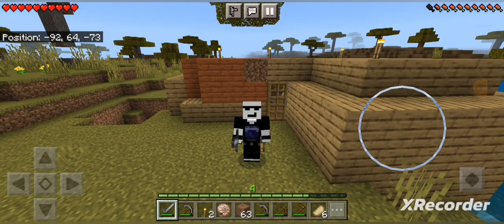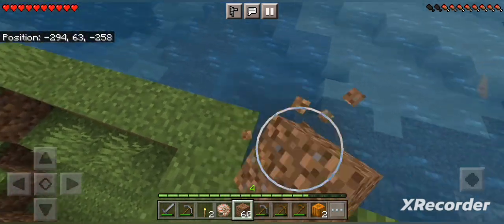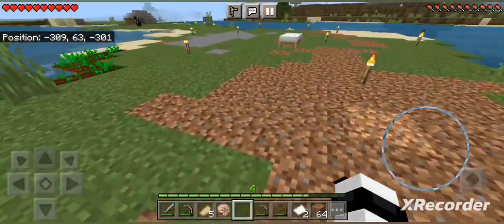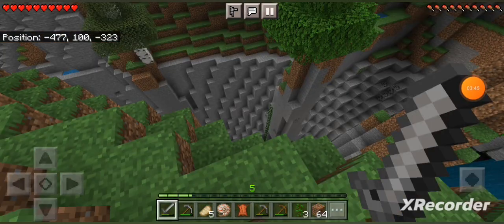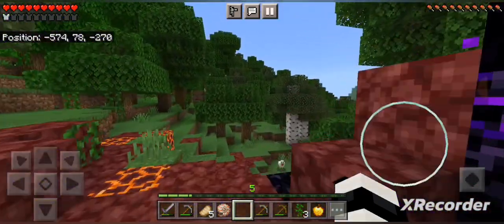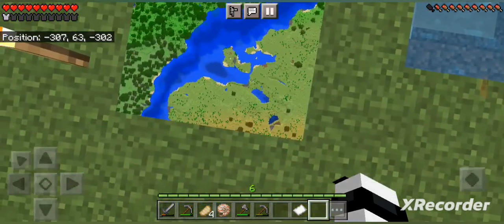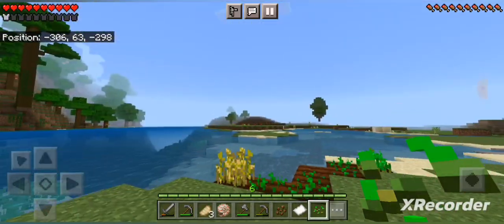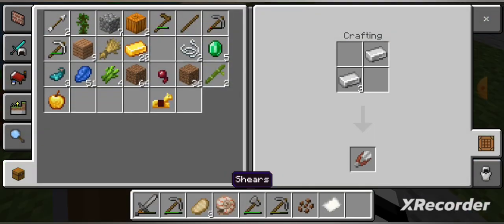GEOPOLITICA S.1 EP.2-CLAIMING MORE TERRITORY